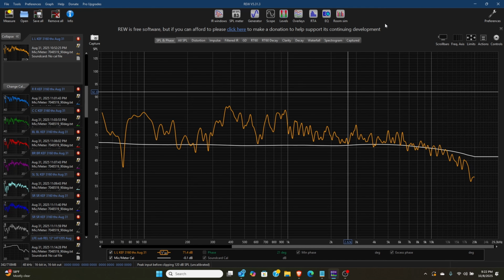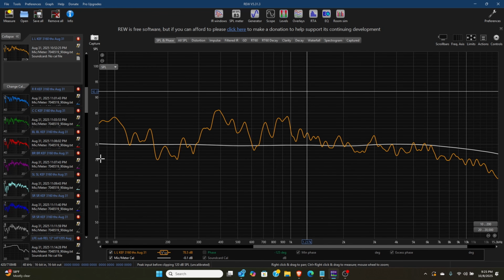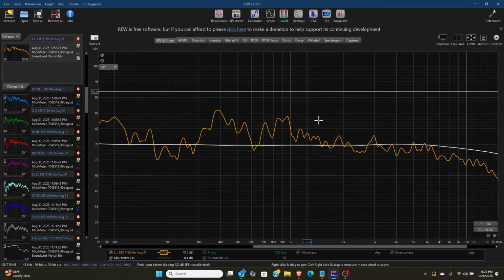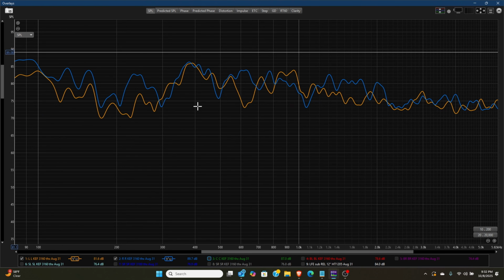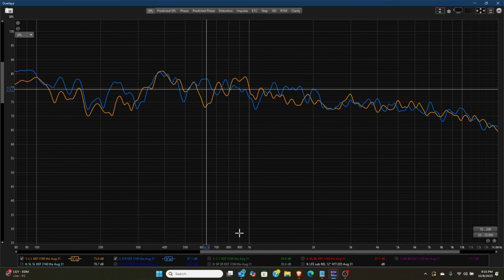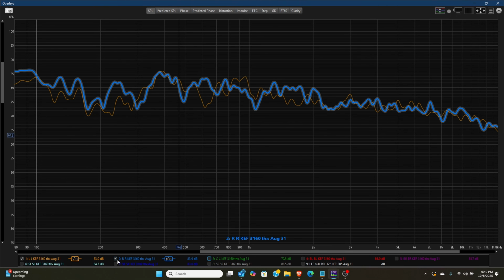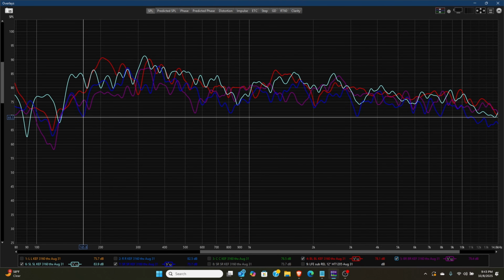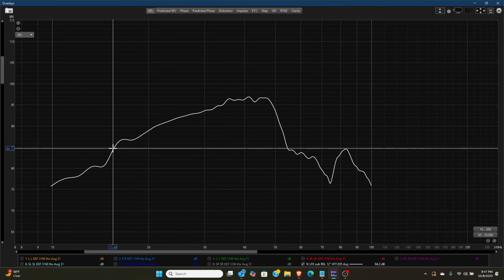Understanding REW Frequency Response graphs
In this video, I walk through my frequency response measurements using Room EQ Wizard (REW) and break down what the graphs reveal about my room acoustics and speaker performance. I explain how I’m using this data to fine-tune my home theater system and make smarter decisions when customizing my Audyssey MultEQ calibration. If you’re looking to go beyond the default Audyssey settings and take control of your sound, this is for you!